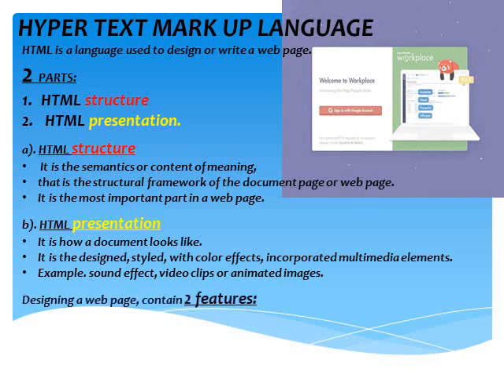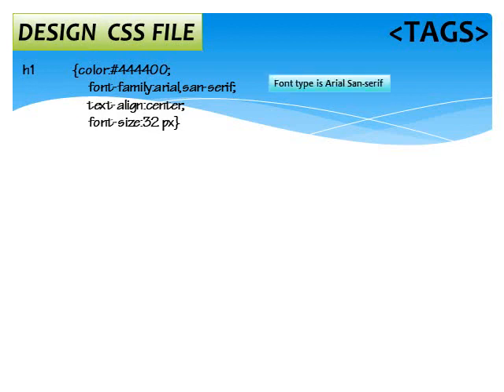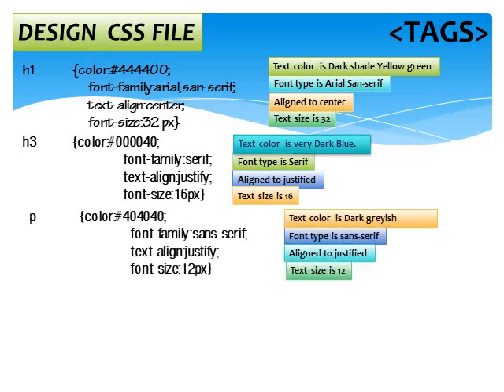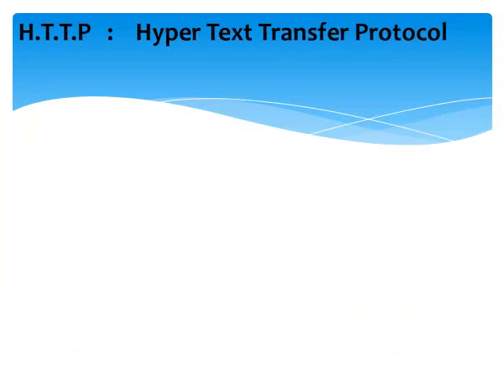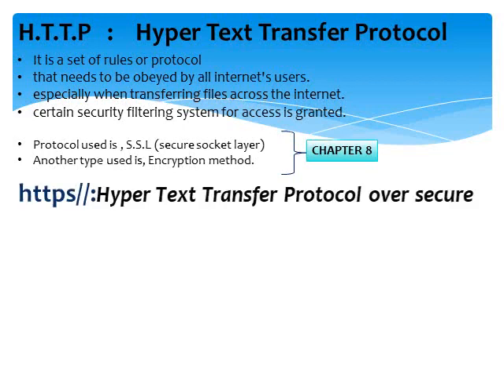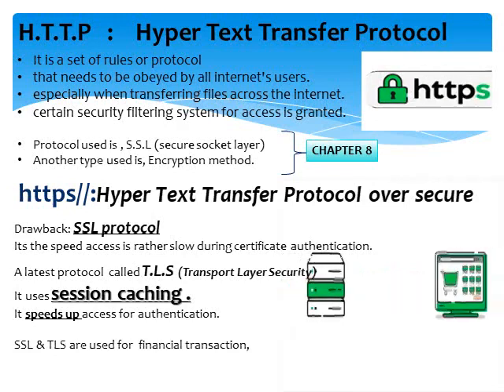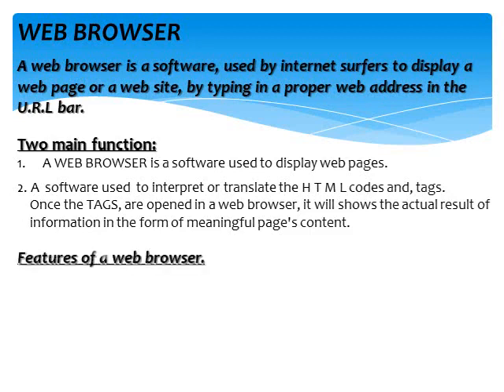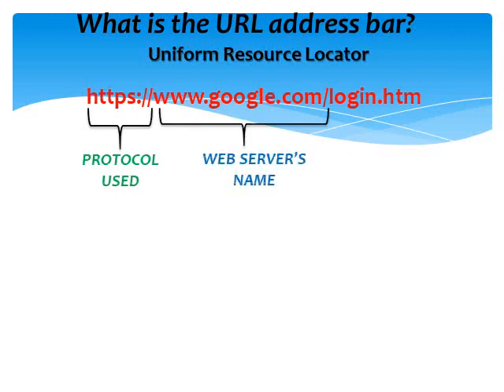HTML HTTPS Web Browser URL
This video is created mainly for students in Year 9, who are taking computer science as their optional subject in the secondary school.